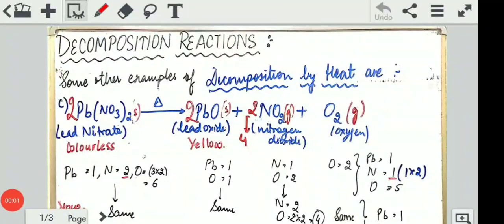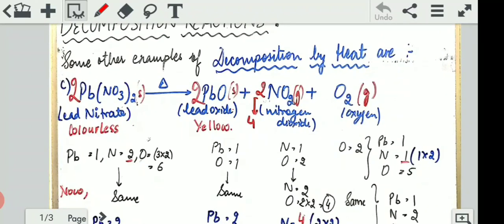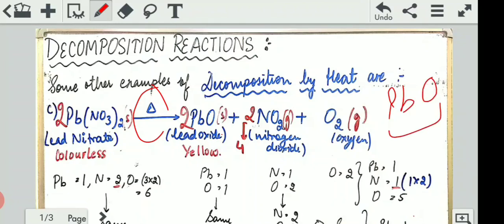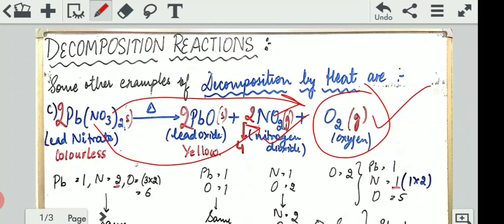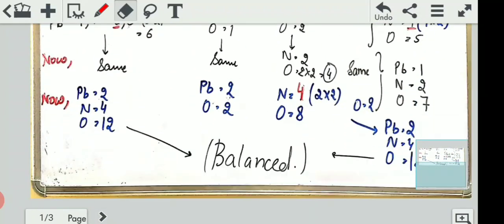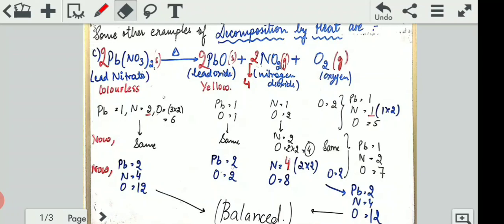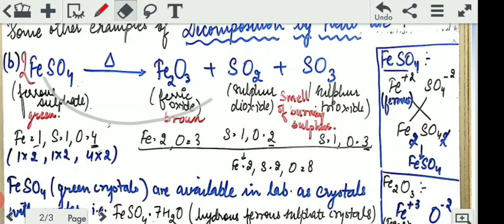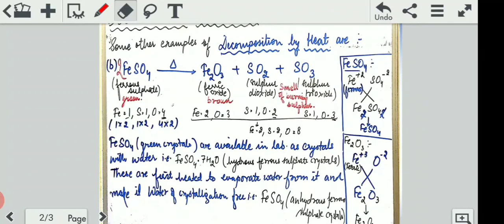Class 10th Science Chapter 1 DECOMPOSITION REACTION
Decomposition reaction -2